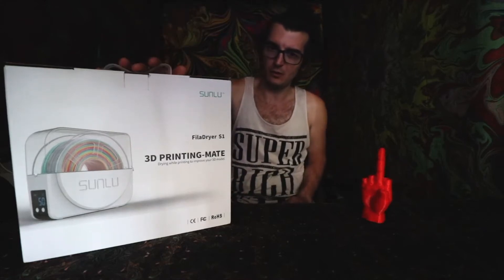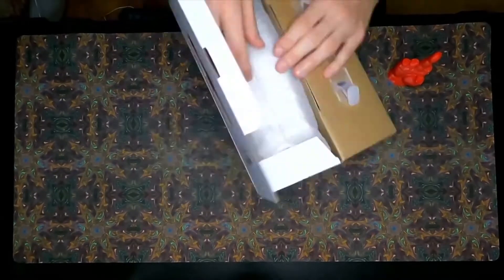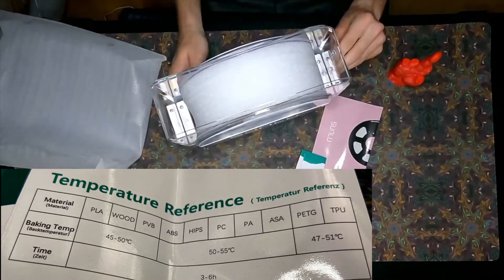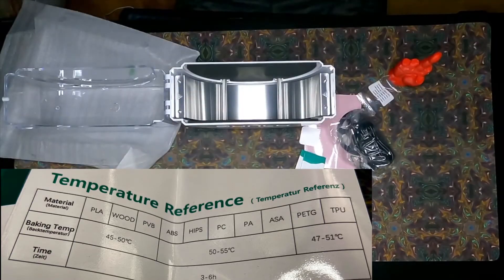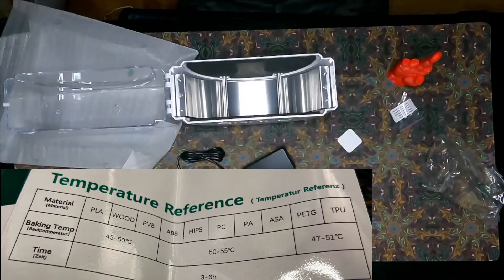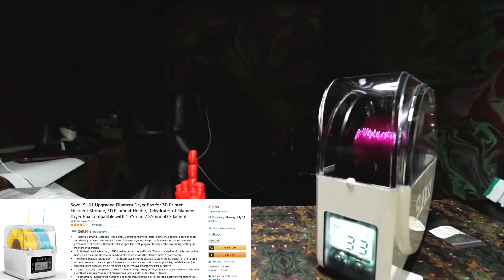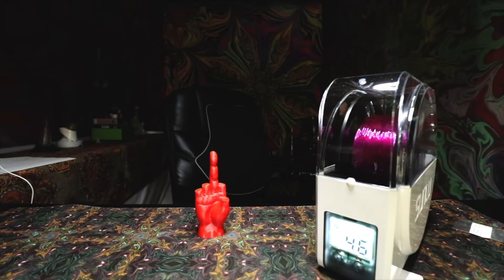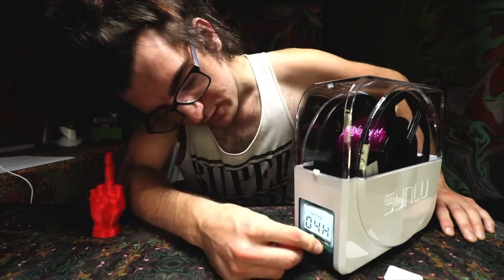Dry Wet/High Humidity 3D Print Filament with SUNLU Filadry S1 Filament Dryer!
Upgraded Dryer Box of 3D Printer Filament, SUNLU 3D Filament Dryer Box S1, Keeping Filaments Dry During 3D Printing, Filament Holder, Compatible with 1.75mm, 2.85mm, 3.00mm Filament, Storage Box

Sovol SH01 Upgraded Filament Dryer Box for 3D Printer Filament Storage, 3D Filament Holder, Dehydrator of Filament Dryer Box Compatible with 1.75mm, 2.85mm 3D Filament

Creality Ender 3 Pro 3D Printer with Removable Build Surface Plate and UL Certified Power Supply 220x220x250mm